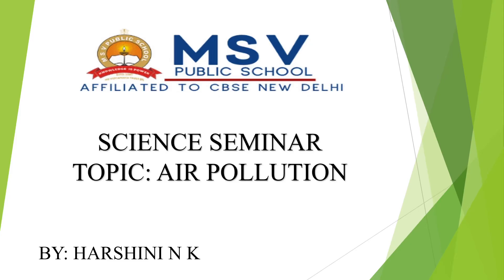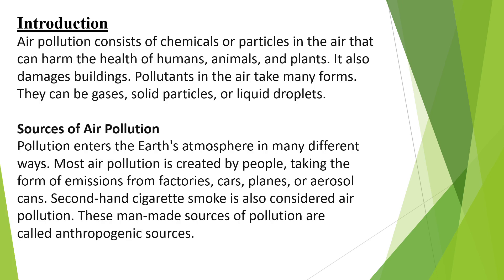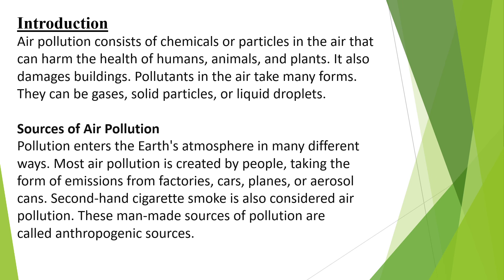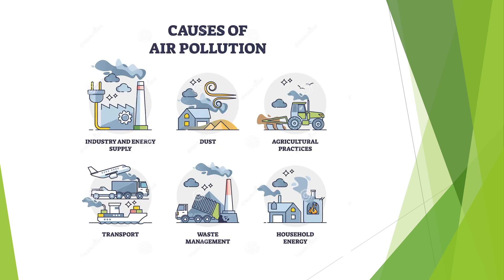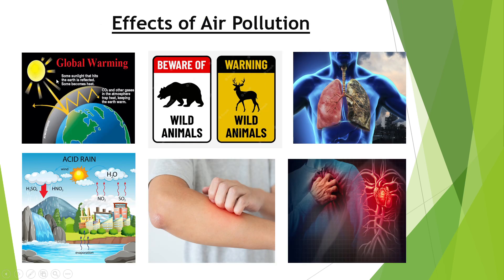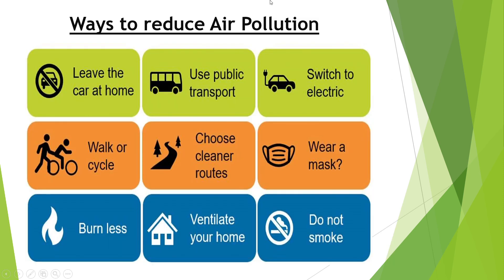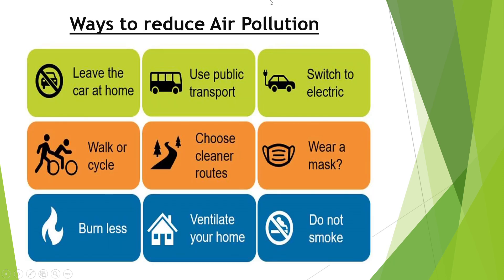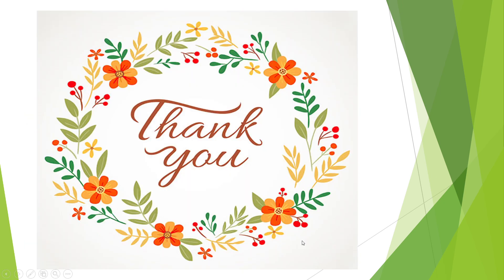Air Pollution - HARSHINI N K 9th